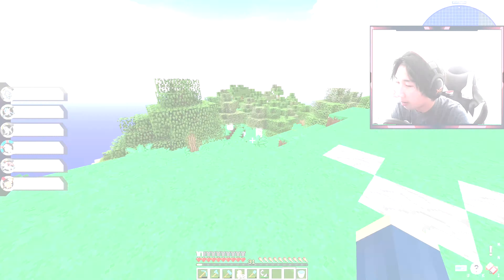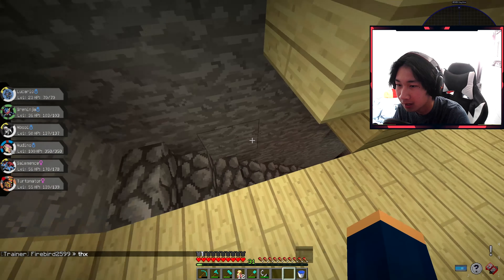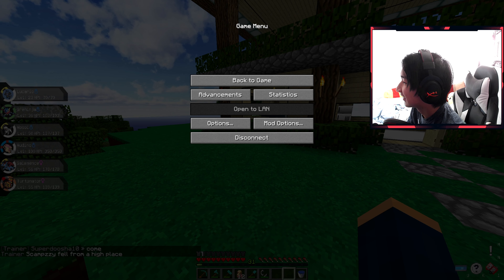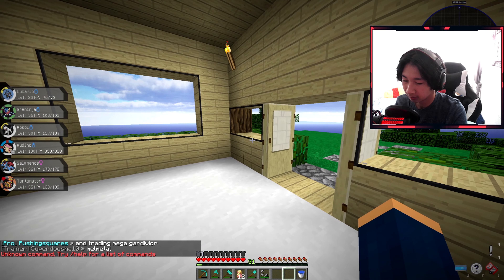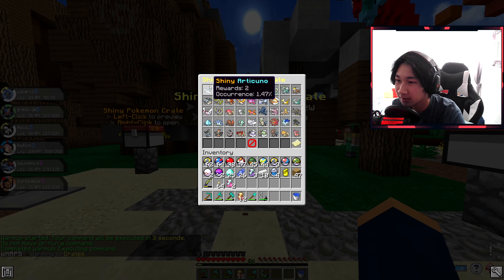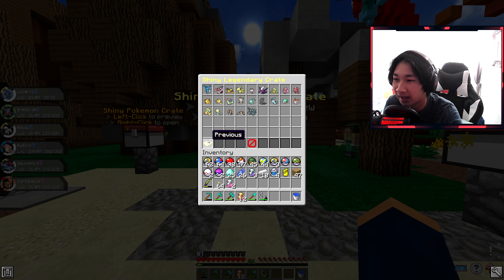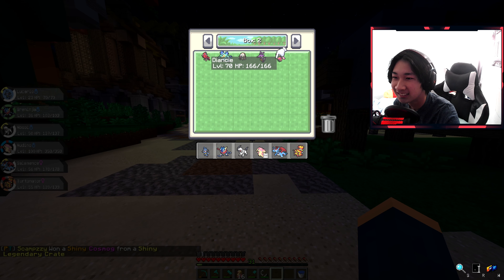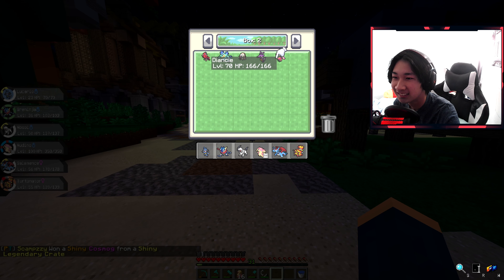OPENING A SHINY LEGENDARY CRATE l PokeTown Pixelmon Server #1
Computer Items:
 My Keyboard:   Razer Ornata Chroma
My Mouse:         Razer Basilisk
My Mousepad:    Razer Firefly
My Microphone: Hyperx Quadcast
My Headset:       HyperX Cloud
My Webcam:      Logitech C920

PC Specs
RTX 2060 Super
i5 9600K
32 GB Ram